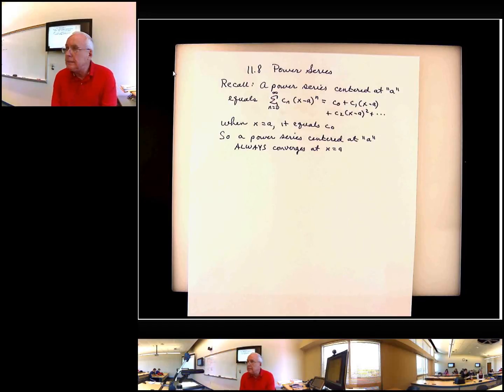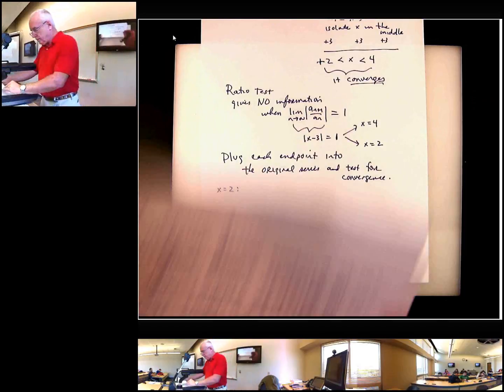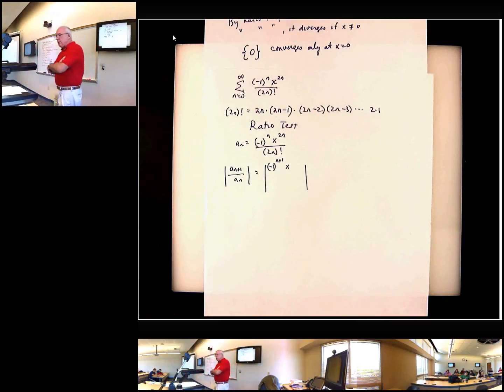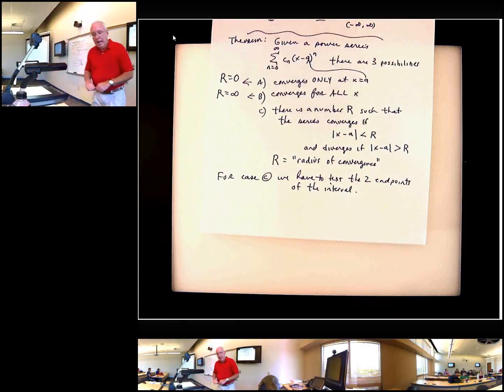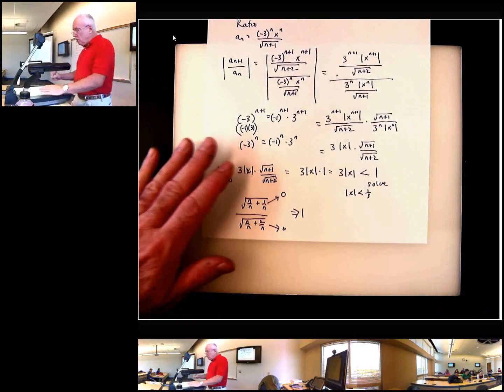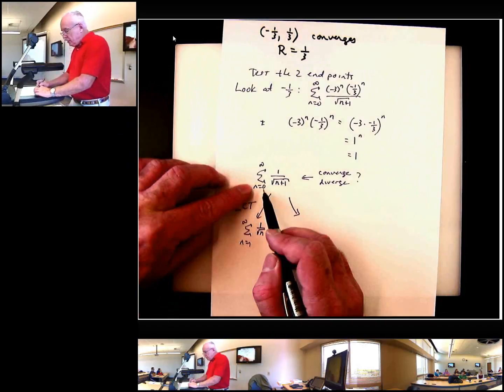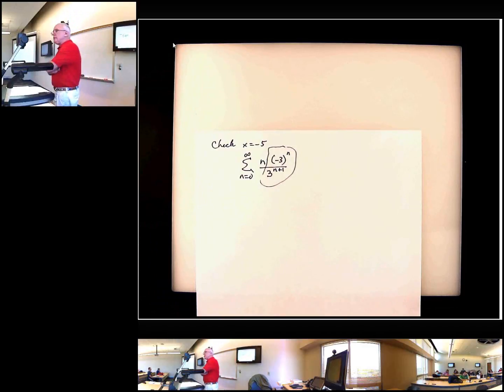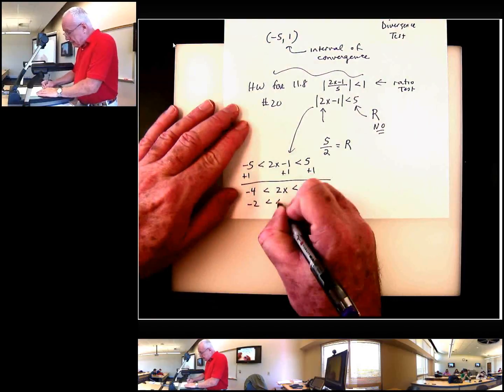Calculus 2 Lecture Friday Oct 18